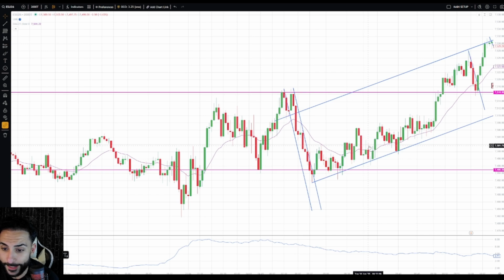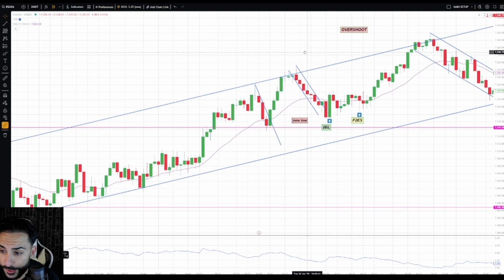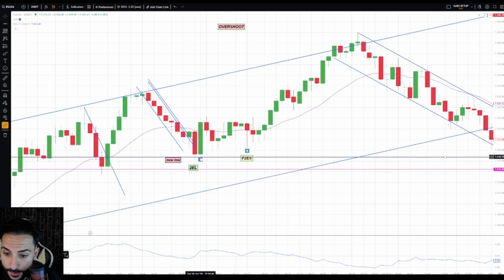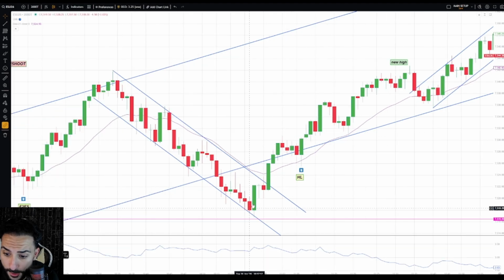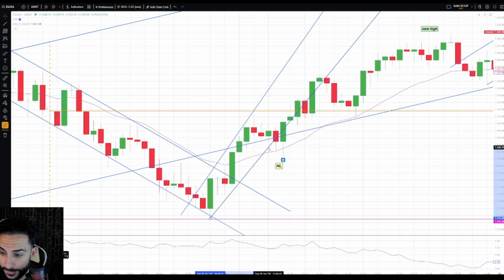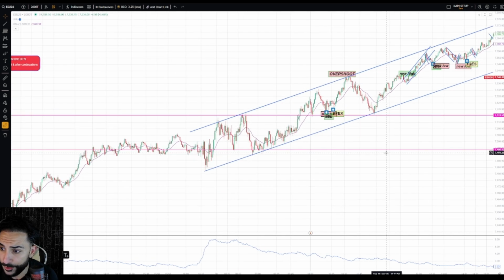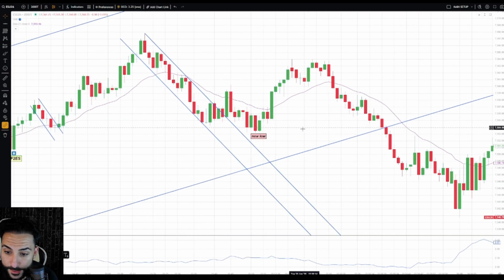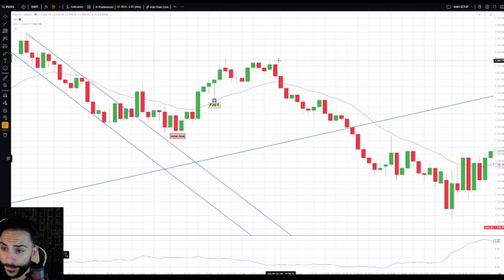Price Action Trading- Trade with an Edge